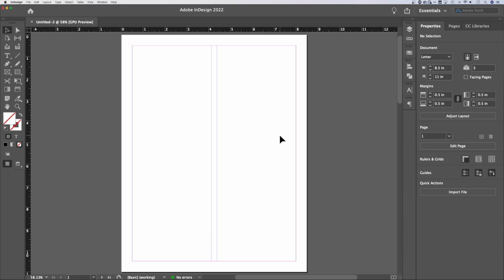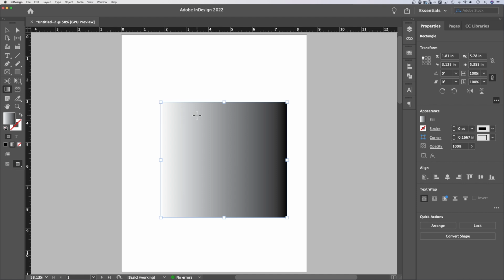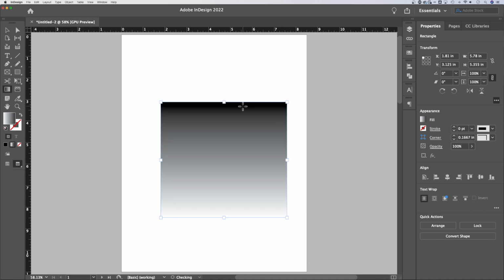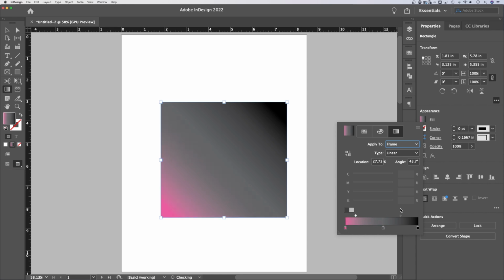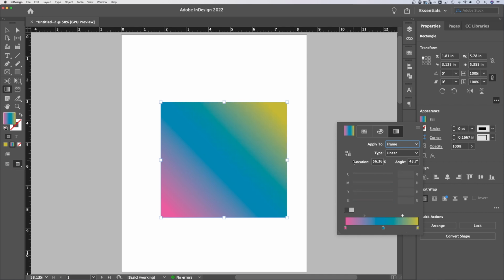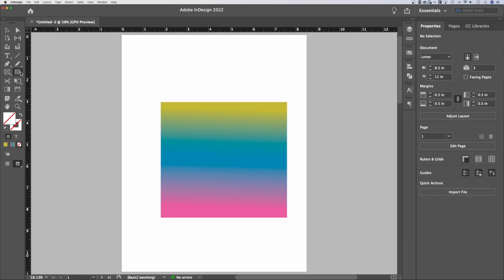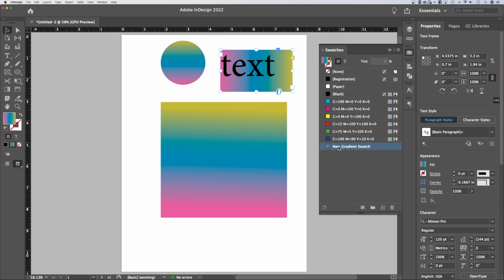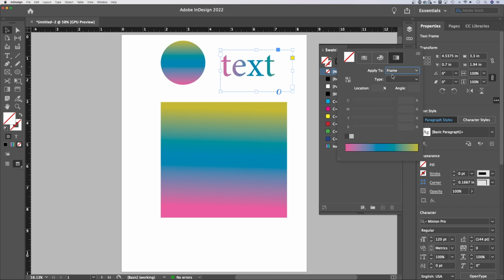How to Make a Gradient in InDesign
In this beginner Adobe InDesign tutorial, learn how to make a gradient in InDesign. Using the gradient swatch tool, you can quickly create InDesign gradients and gradient swatches!